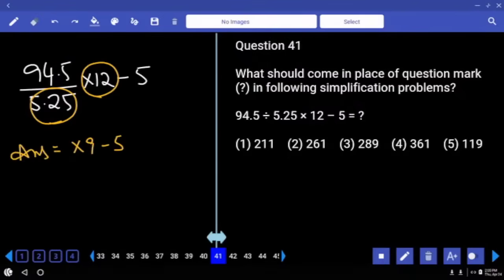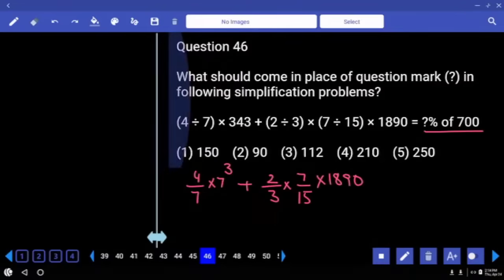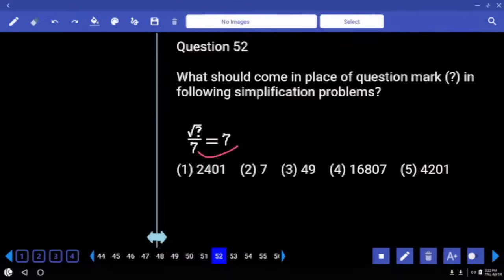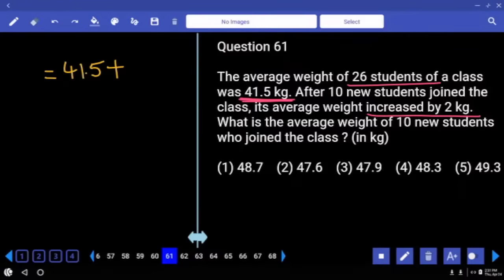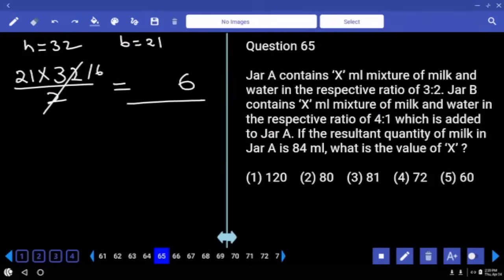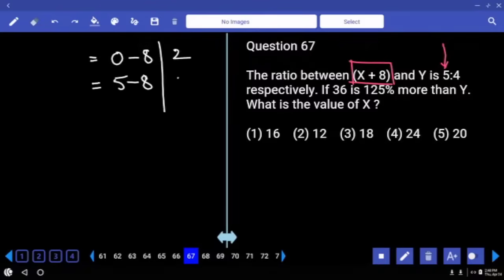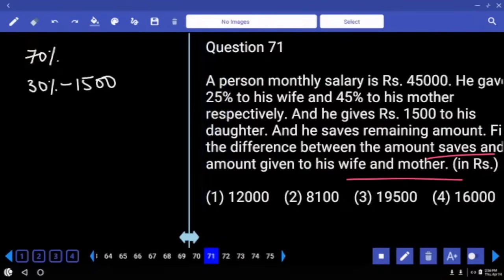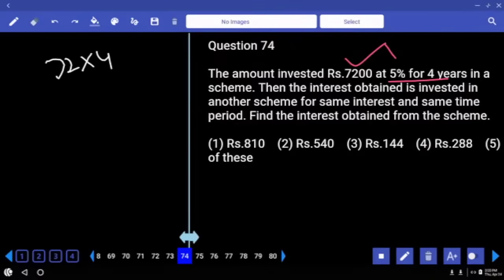DAY-2 | IBPS RRB CLERK/PO 2025 | QUANT PRACTICE SET | BEST STRATEGY, TIPS & SHORT CUTS | SUDHEER SIR